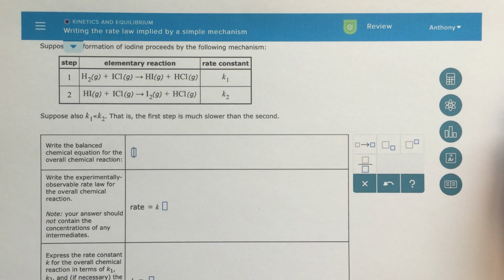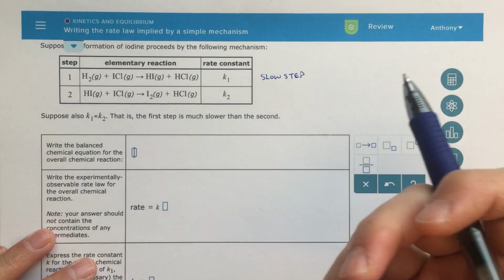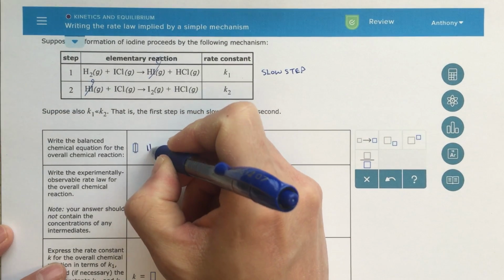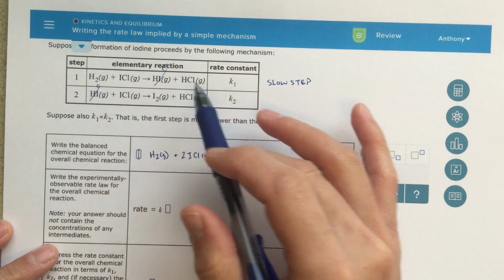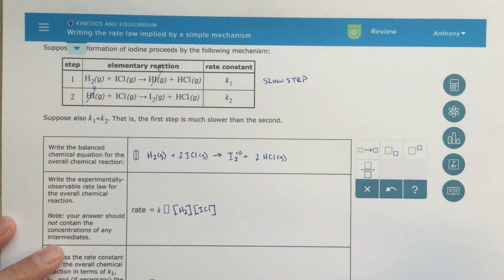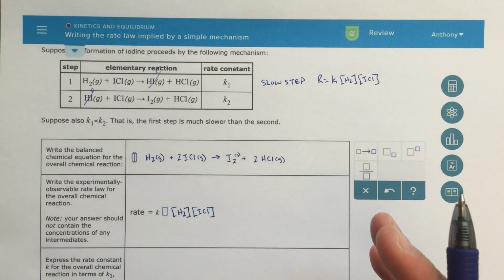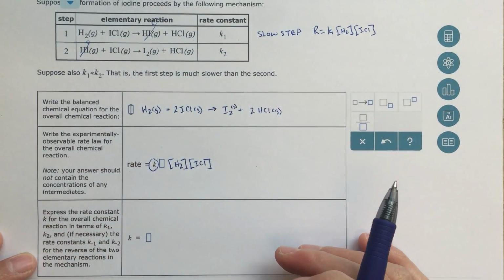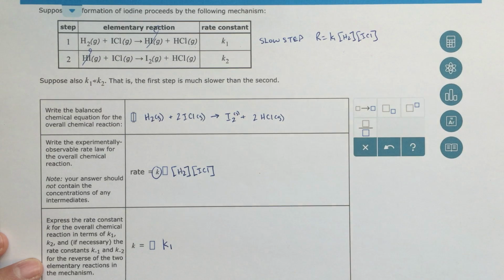ALEKS - Writing the Rate Law Implied by a Simple Mechanism - SLOW First Step